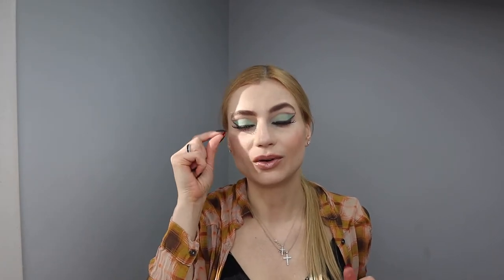Eyelash Beauty & Health Tips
If you never feel fully dressed without a few coats of mascara, you’re not alone. But your fave product can be pretty tough on your lashes—especially if you’re using a waterproof one. That's because taking it off is a b*tch.
Remove make up thoroughly. - double cleanse preferably.
Use Lash Conditioner.
Use Natural brand mascara for everyday.
Be gentle with your lashes now, and your entire eye area will look youthful and radiant for years. Use a cotton ball and take your time.
Use Waterproof Mascara only for special occasions.
Use Lash Primer.
Never rip your false eyelashes. Use Make Up Remover.
Never Sleep with your make-up!
Curl Your Eyelashes.
Use Latisse if your derm can prescribe it.

Repeatedly using falsies or extensions with harsh glues, could result in ripping out the eyelashes themselves or causing damage to the follicle, which leads to them not growing back in . What’s more, liquid eyeliner can sometimes create a chemical reaction, cementing the glue to the natural lash and causing fallout.

It’s important to know what’s in the glue used to apply them. Some lash glues contain ingredients such as latex or formaldyhide, so be sure to check the label or ask your lash extension technician for more information. False eyelashes that contain a gentler glue should be safer for every day use.